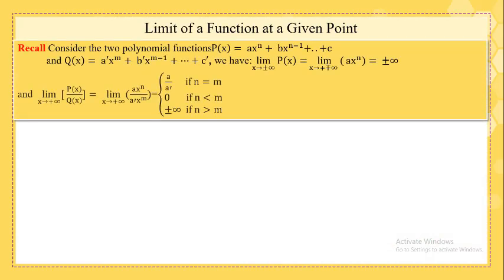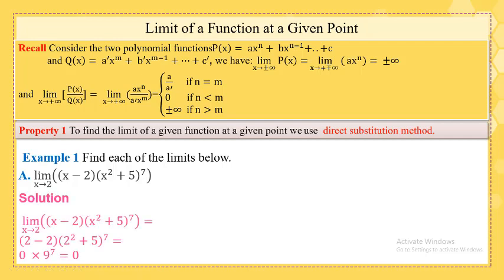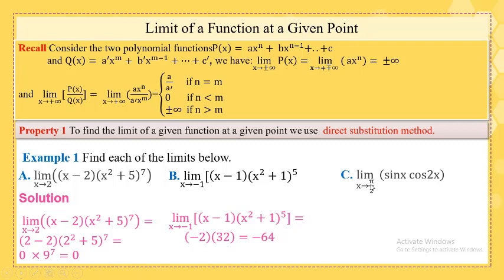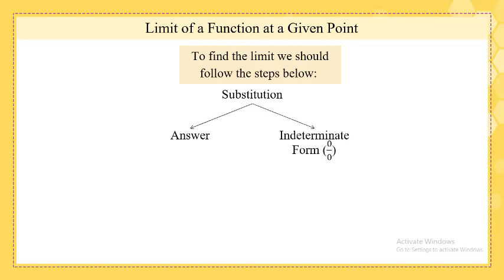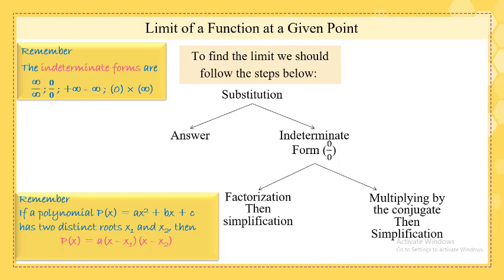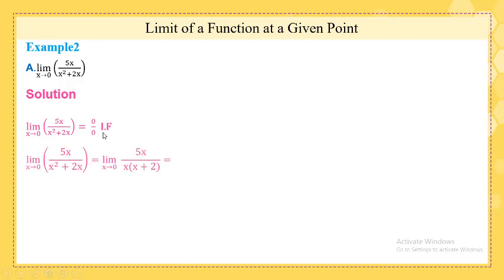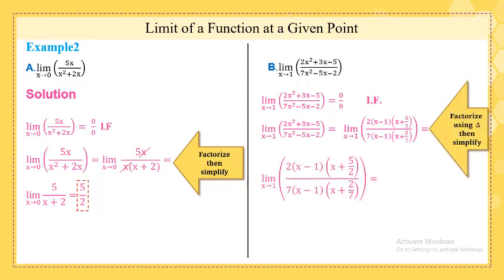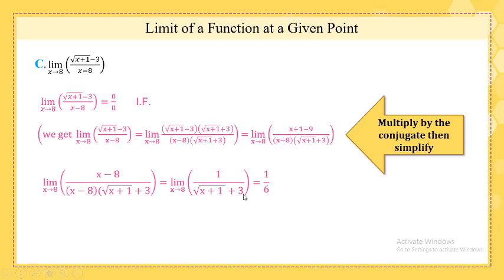Gr11S En Math Ch7Limits Continuity Part2 20 21 2